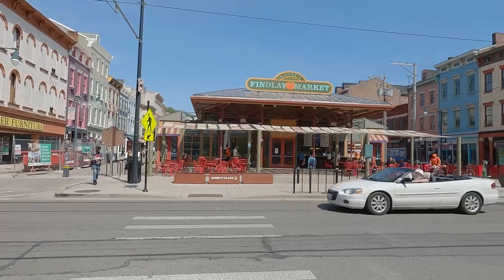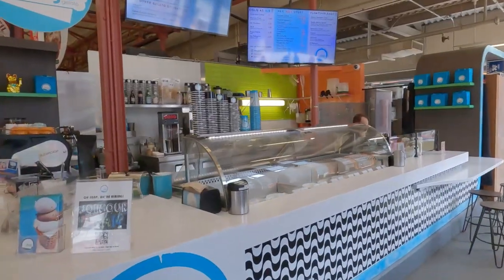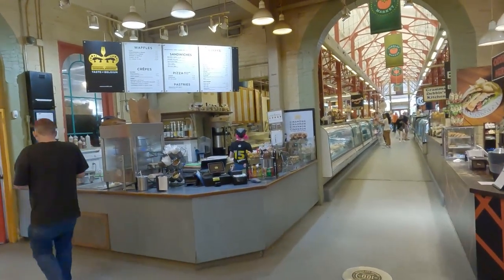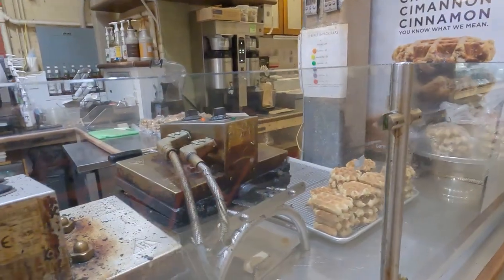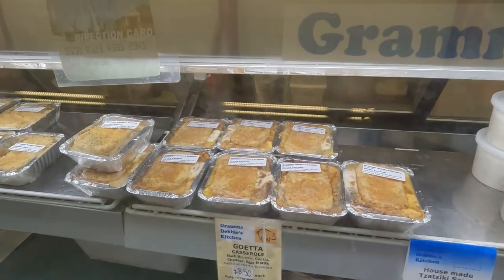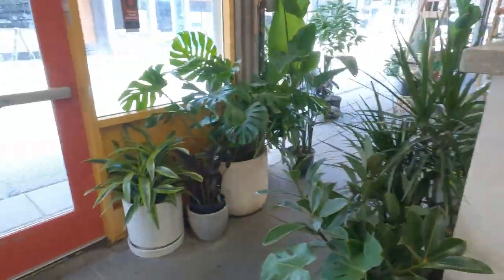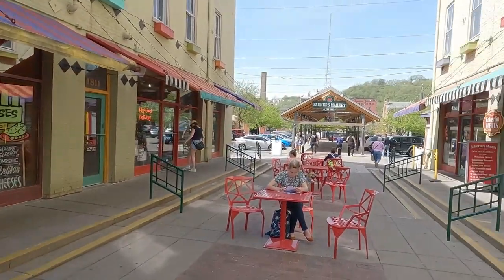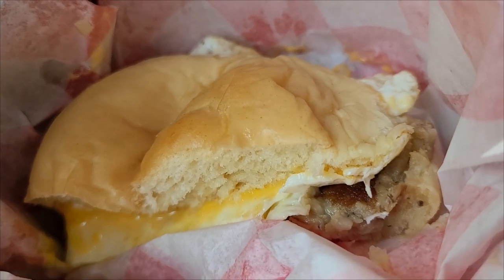Findlay Market in Cincinnati, OH April 2023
Come take a walk through Findlay Market right in the middle of cincinnati. Tons of meats, cheeses, and even goetta! We also drop by Taste of Belgium for an iced latte.